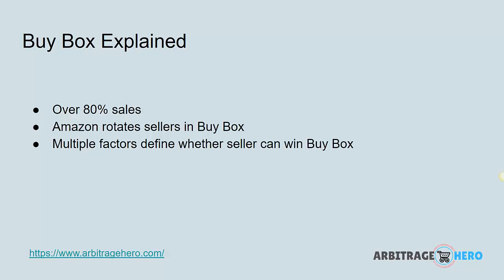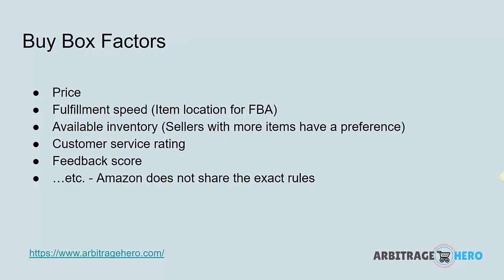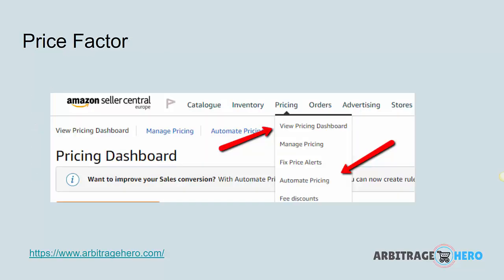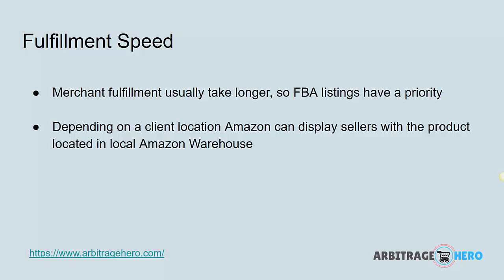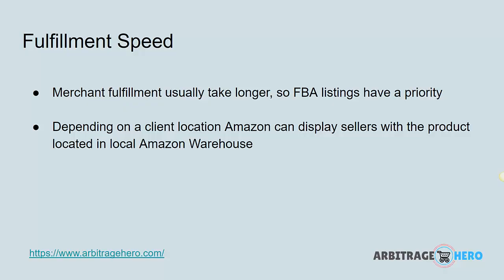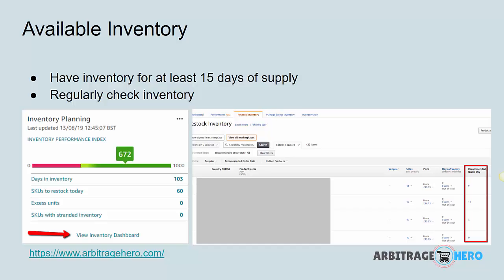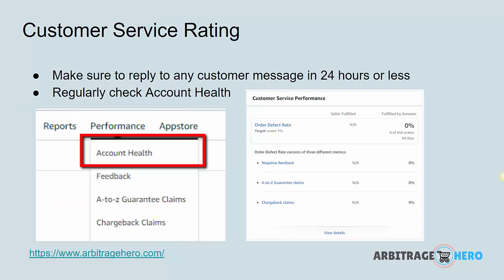Amazon Buy Box Explained: What It Is and How to Win It | Arbitrage Hero Academy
Most sales on an Amazon listing go through one box, and only one seller holds it at a time. If your offer is not the featured one, buyers have to open the other-offers list to find it, which cuts how often it is seen.

This lesson explains what the Buy Box is, how Amazon rotates it between eligible sellers, and five factors that affect who gets it. Amazon does not publish the algorithm, so treat these as the levers you can act on, not a complete list.

- What the Buy Box is and where it sits on the product page
- Why only one seller holds it at a time, and how Amazon rotates it
- The five factors named in this video: price, fulfilment speed, available inventory, customer service rating and feedback
- How to set a price floor before you automate repricing, so the tool has a limit to work within
- Which Seller Central pages show you where you stand: Pricing, Inventory, Account Health and Feedback

CHAPTERS
0:00 What the Buy Box is
0:21 Why only one seller holds it at a time
0:35 The factors Amazon weighs
0:55 Price, and setting a floor before you automate it
1:18 Fulfilment speed and local warehouses
1:41 Keeping enough stock
2:14 Customer service rating and the 24-hour reply
2:44 Feedback, and getting a negative one removed

FAQ
Q: What is the Buy Box?

Q: How much of a listing's sales go through it?
A: Most of them. The video puts the share above 80%, though Amazon publishes no figure, so treat it as an order of magnitude rather than a number to plan on. (0:16)

Q: Can two sellers hold it at once?
A: No. One seller holds it at a time and Amazon rotates between those who are eligible. (0:21)

Q: Does the lowest price always win it?
A: No. Price matters, but fulfilment speed, available inventory, customer service rating and feedback are weighed too, and Amazon does not publish the algorithm. (0:41)

Q: How fast does Amazon expect a reply to a buyer message?
A: Amazon asks for a reply within 24 hours, and missing it counts against your seller metrics. The video treats that as feeding into Buy Box chances; Amazon does not confirm the connection. (2:34)

Q: Can a negative feedback be removed?
A: You can ask Amazon to remove it when it concerns something Amazon handled, which covers a lot of an FBA order. Removal is at Amazon's discretion and is not guaranteed. If Amazon declines, contact the buyer and ask whether they will update it. (2:53)

Q: The video mentions a feedback tool linked below it. Where is it?
A: That link was to a third-party service and is not carried over here.

New Amazon sellers who have listed a product and cannot work out why it is not selling, and anyone about to start online or retail arbitrage who wants to know what they are competing for.

QUESTIONS?